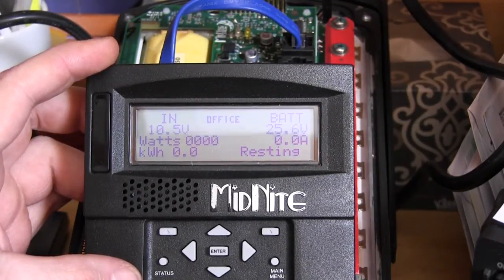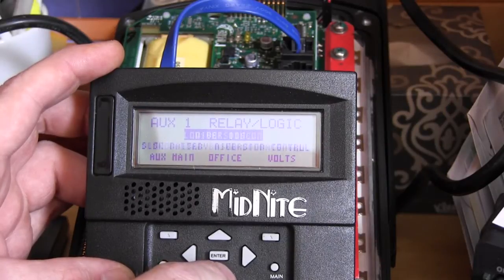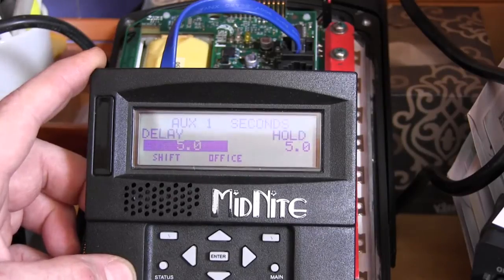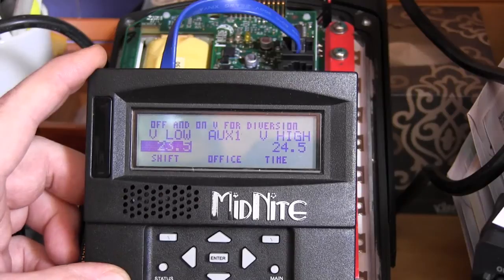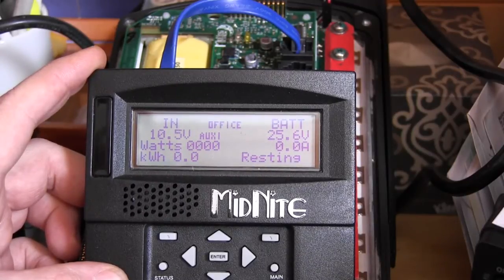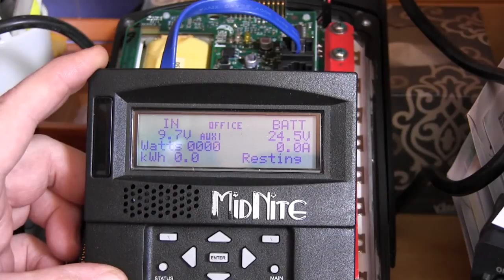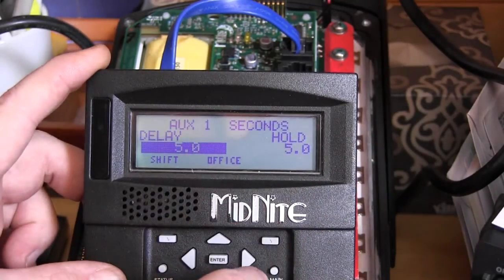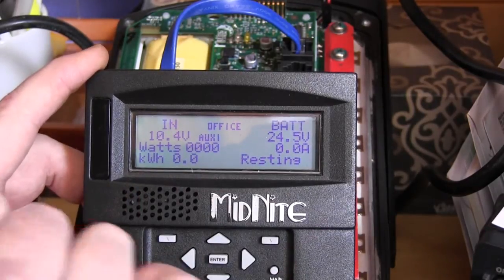Diversion on the Classic charge controller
Using Diversion mode on Aux1 to run a Solid State Relay to disconect the loads from the Inverter